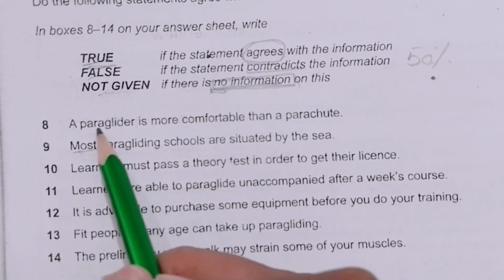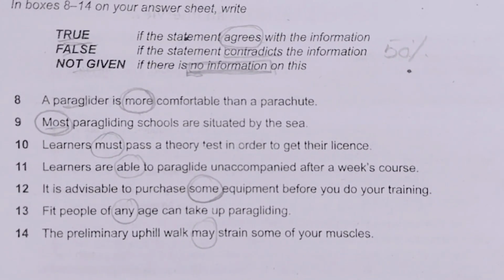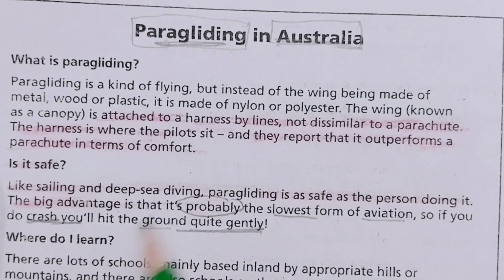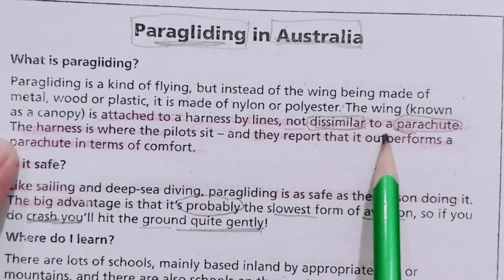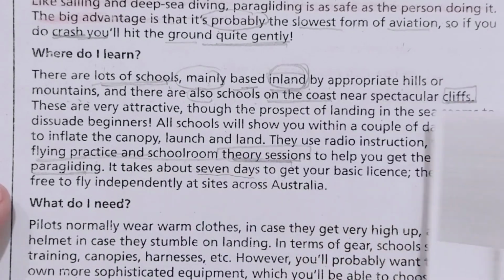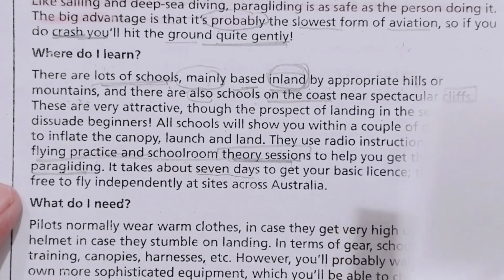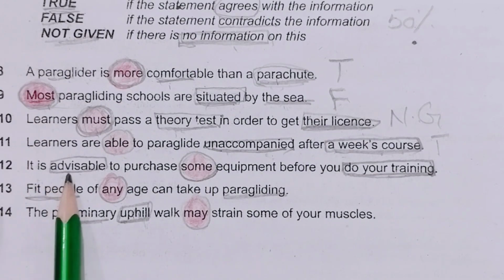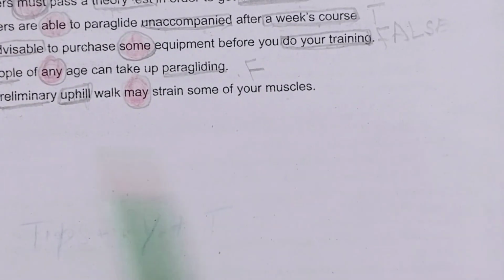100% True Tips For TRUE / FALSE / NOT GIVEN | IELTS READING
ielts august predictions 2023
predictions for august 2023
august 19 IELTS predictions
#19 august 2023 IELTS test predictions
august cue card predictions
best IELTS date in August
august mont IELTS exam predictions
cambridge18 listening
how ielts exam is conducted
best IELTS date in august 2023
ielts exam today
ielts for Canada 2023